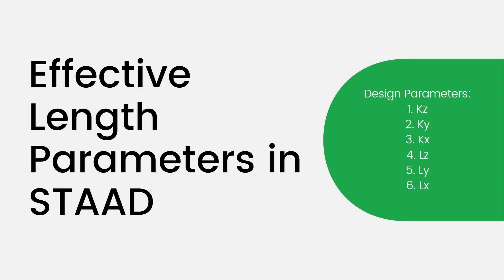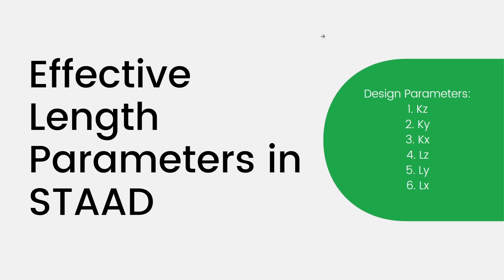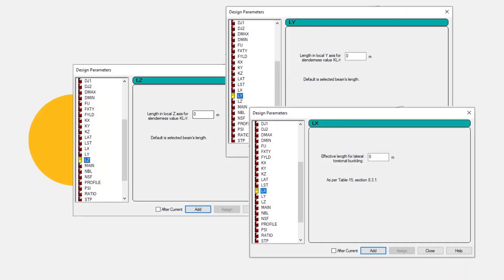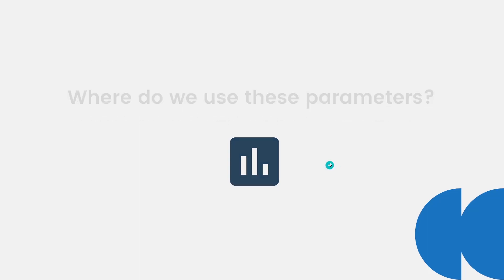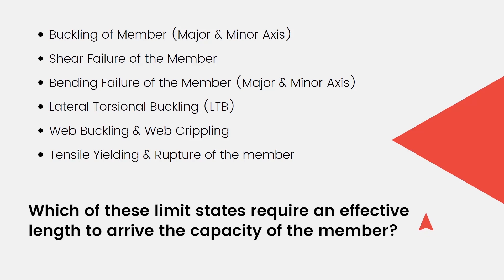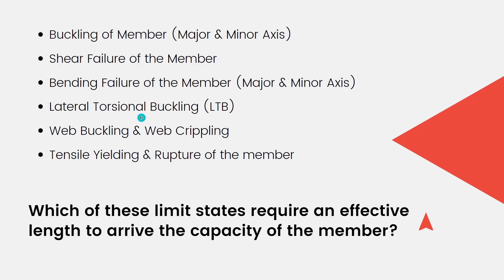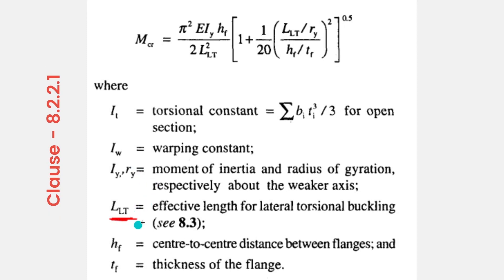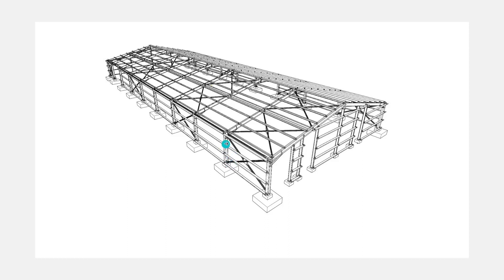The Key to determine Effective Length in PEB Design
Determining the effective length of members is one of the most critical steps in PEB design. This video explains the concept of identifying the effective length of members for different PEB components with codal reference.

Following are my book recommendations for those who are willing to learn Civil or Structural engineering basics and Steel Design
1. Structures by Daniel Schodek and Martin Bechthold
2. Structures - Or why things don't fall down by J.E. Gordon
3. Structural Analysis by R.C. Hibbeler
4. Design of Steel Structures by SK Duggal
5. Design Of Steel Structures: Limit State Method by N. Subramanian